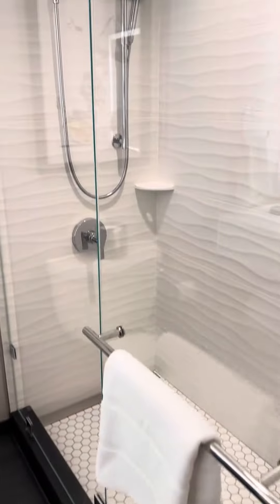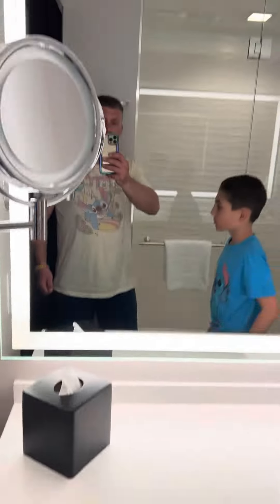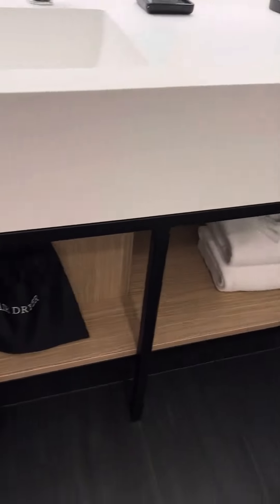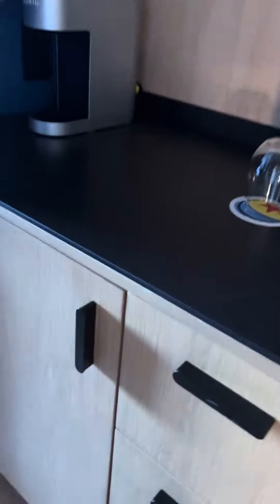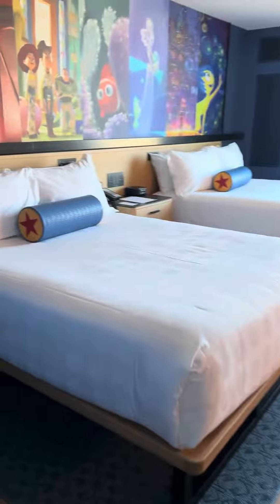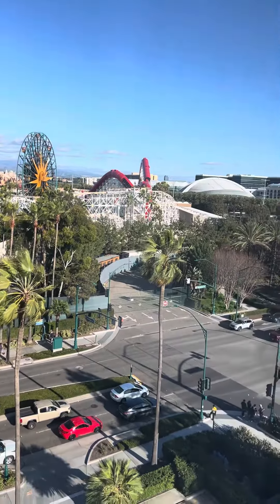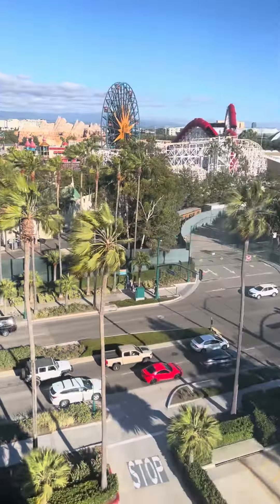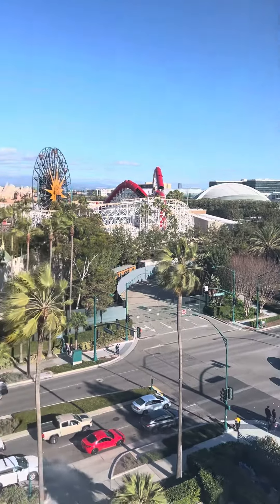Checking out the new Pixar hotel at Disneyland